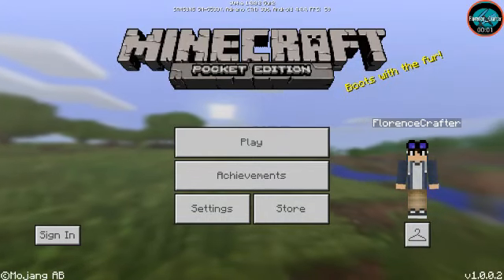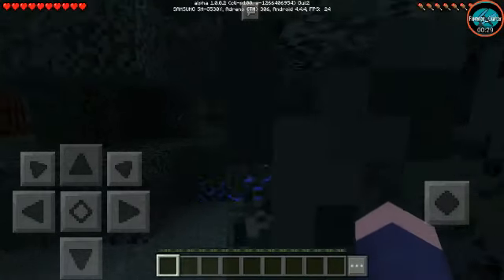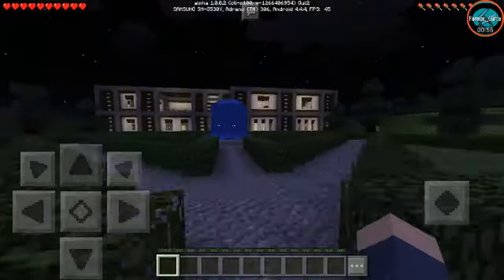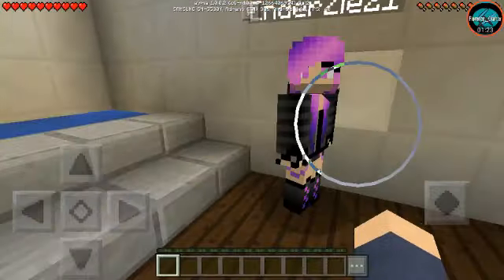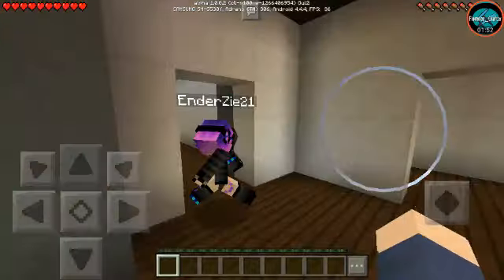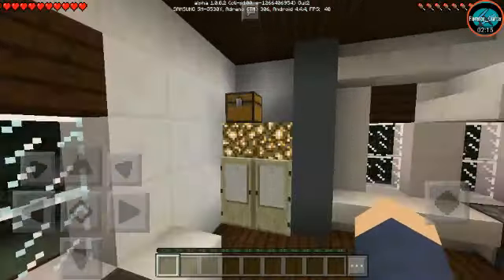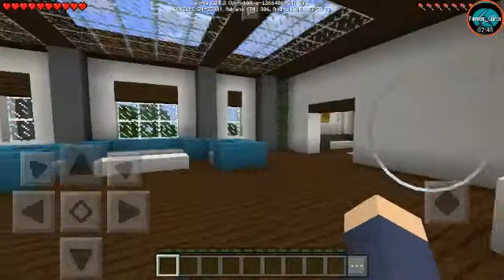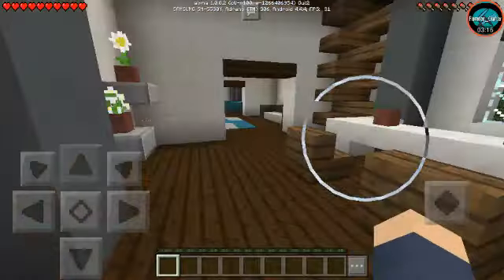FlorenceCrafter-Modern House Map Review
MODERN HOUSE MAP